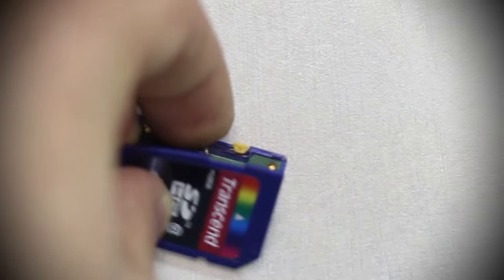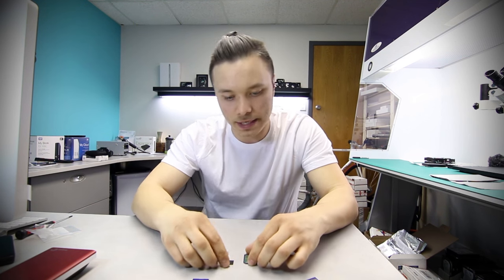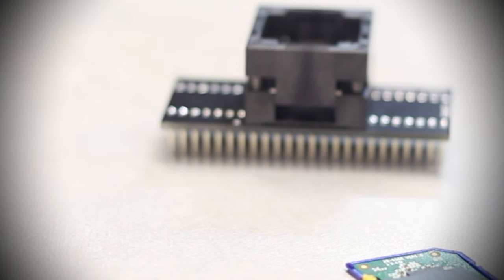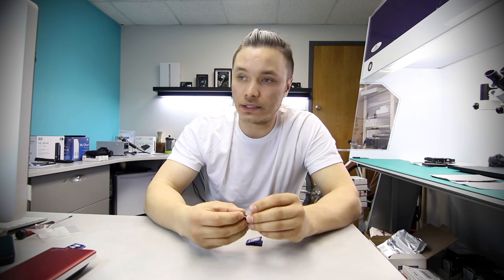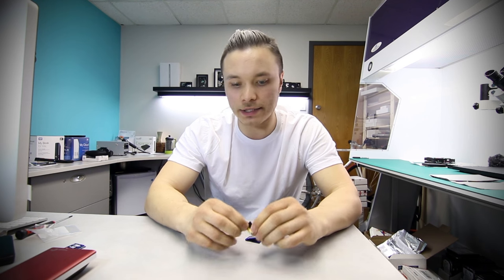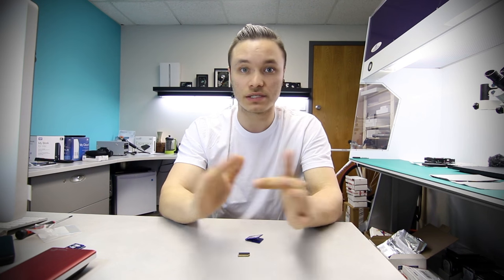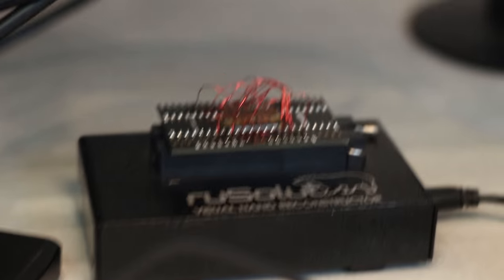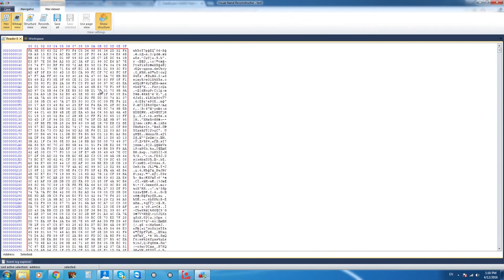sd card recovery - how to recover photos from sd card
Couple of years ago I’ve uploaded a video about data recovery process on memory cards. After receiving tons of comment on how I should get rid of the music, and demonstrates the process – I decided to redo it for you guys. I really appreciate all of the feedback my channel gets both positive and negative. I take everything you say and post into consideration and hopefully improve the quality of the content. I really hope that this new and improved video demonstration will help you guys understand what is involved in data recovery process on SD cards and other flash memory devices.

Memory cards can fail without any worning, but that does not mean that your data is lost forever. Actually, there is a very good possibility that we would be able to assist you with extraction of that trapped data. If your unit is not recognized by the computer, then there is simple no easy-to-use software that will “magically” restore your lost data. Data has to be pulled directly from the source of the memory. In many cases it would be directly from the NAND flash chip, but in some cases locating where the NAND is can be a challenge of its own.

There are 2 main kinds of SD cards out there. “Traditional” which are based on a printed circuit board design with SMT components that can be removed, and “Monolithic” aka “Monolith” which have all-in-one type of design. With Traditional memory cards recovery consists of following steps:

Removal of the chip (done with some sort of Rework station) - we use HAKKO FR-803 with HAKKO FR-820 preheater that now is getting replaced with a better Pace unit.

Wicking of the contacts and flux cleanup. Since the memory component will have to go into a socket for RAW data extraction, we have to make sure that the contacts are clean, even and flux residue free. Chip preparation is done with wick + soldering iron HAKKO FM-203 in our case, followed by 99.9% alcohol bath to remove residue. Final touch is to brush up the contacts with fiberglass pen for perfect contact.

Once the memory chip is placed into the socket, reader can begin RAW data extraction into a binary data file. That data file will later be reshaped by data conversion elements that come with the software that we use, and reconstruct what used to be RAW data into Structured file system.

Virtually any controller that is used by modern flash drives and memory cards can be replicated with these tools. However, since each controller is programmed in its own way, data conversion elements need to be determined by analysis of the extracted RAW data.

For more information about the DATA Recovery equipment that we used in this episode you may visit the developers

666 Kirkwood Ave, Suite B101
Ottawa, ON
K1Z 5X9

Supported models for data recovery:
Transcend's SDXC/SDHC Class 3 UHS-II SD
Transcend's SDXC/SDHC UHS-I Speed Class 3
Transcend's SDXC UHS-I U3
Transcend's Class 10 SDXC/SDHC UHS-I
Transcend's Class 10 SDXC/SDHC
Class 6 Class4 and many others